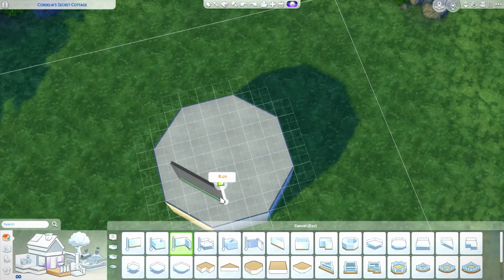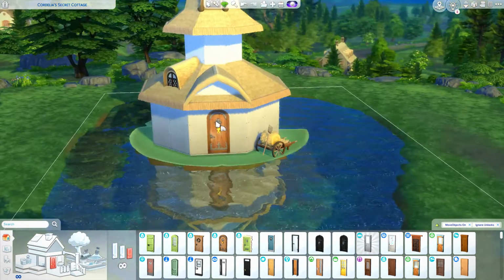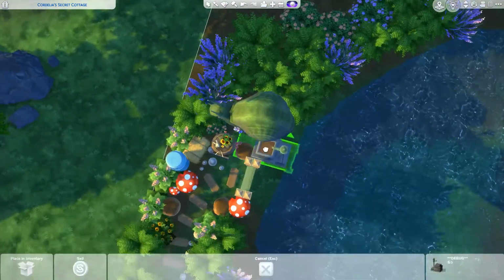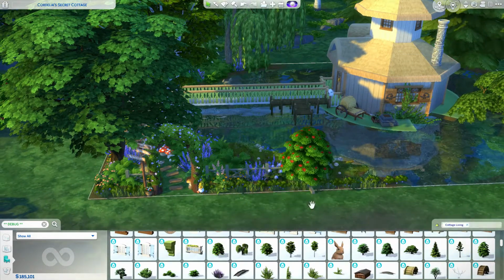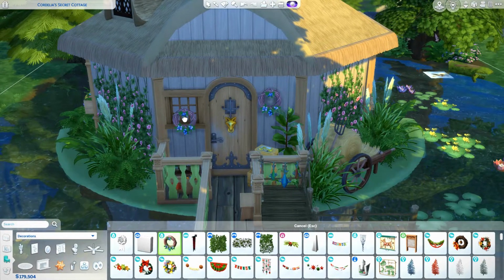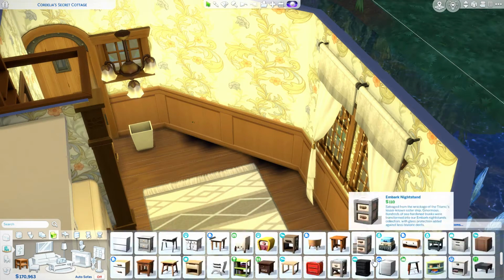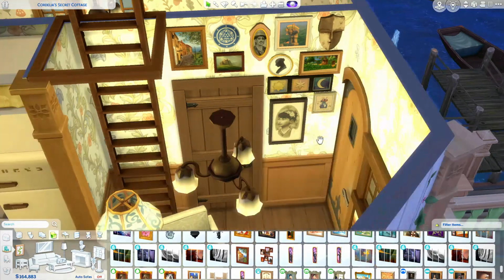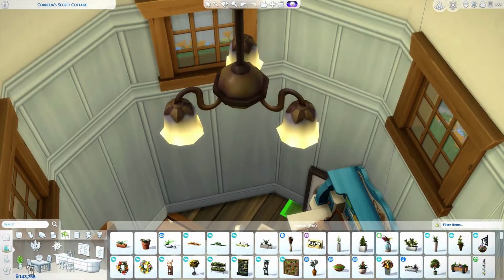Magical Lilypad Cottage | The Sims 4 Speedbuild | No CC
Today we're building a magical fairytale cottage on a lilypad in The Sims 4!

0:00 - Exterior
10:18 - Interior
16:59 - Tour
18:34 - Outro

*My videos are advised for viewers over the age of 13, please be aware this is not a channel made for children and may contain mature themes and humor